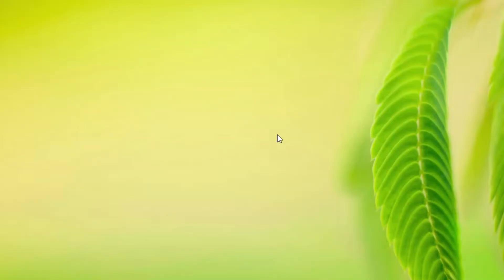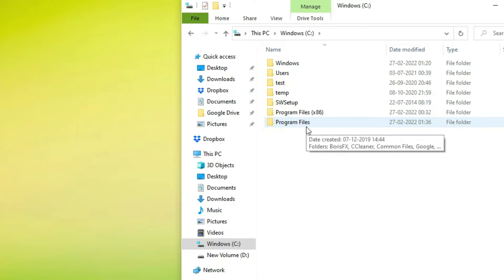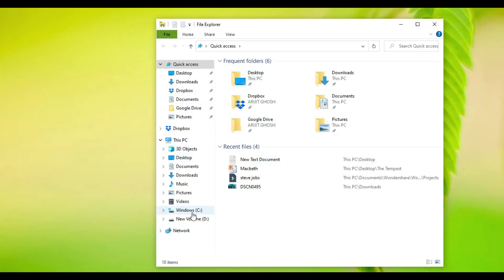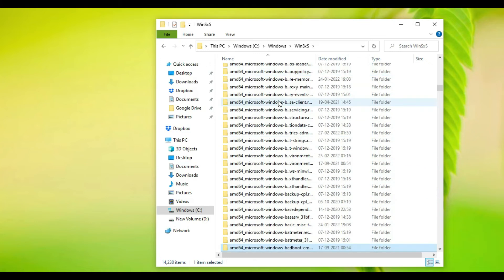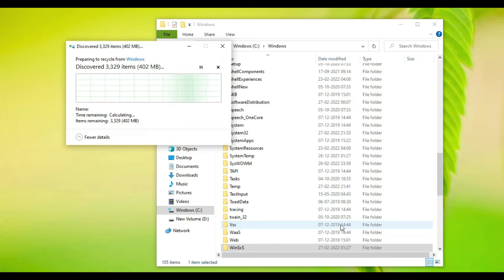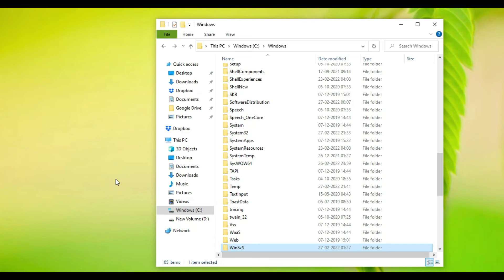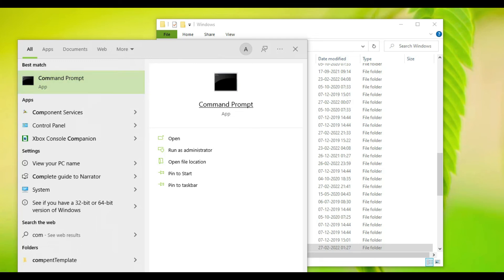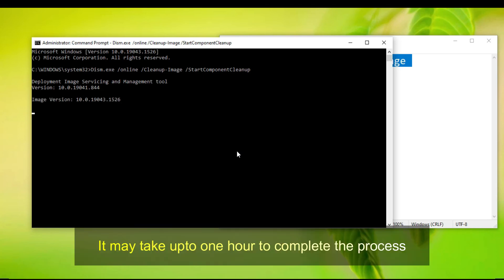WIndows C drive cleanup from recovery files deleting WinSxS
press enter.
Wait and watch.